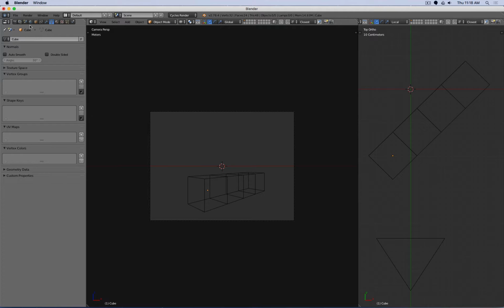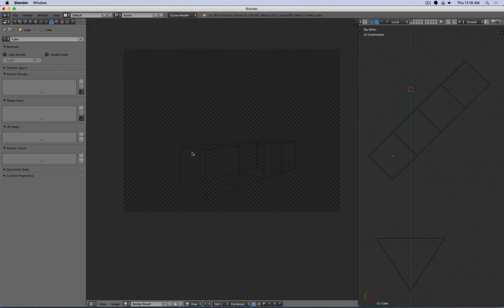Blender 2Point Perspective